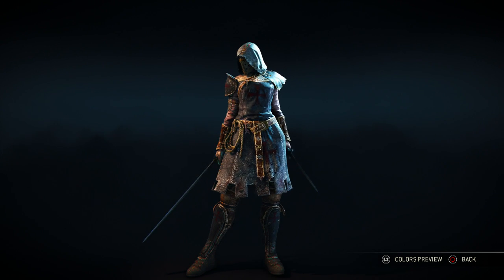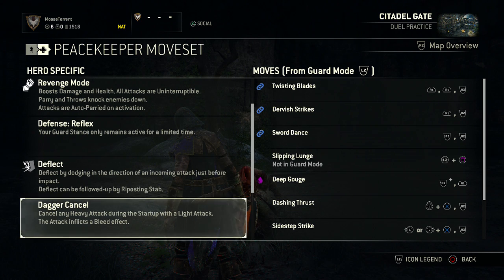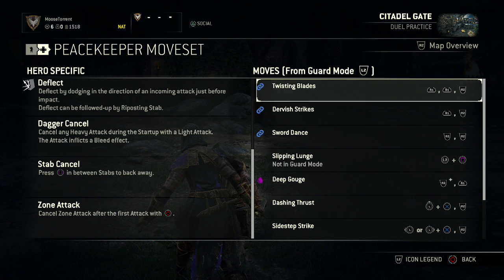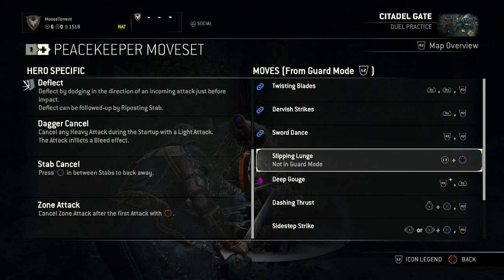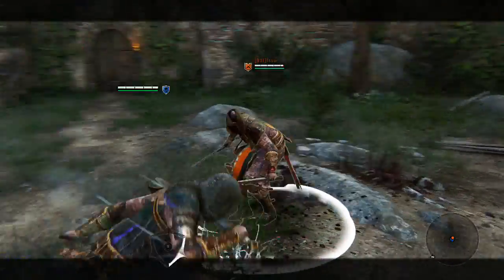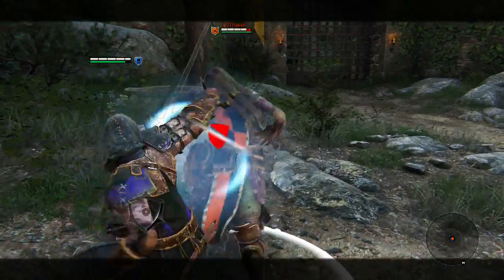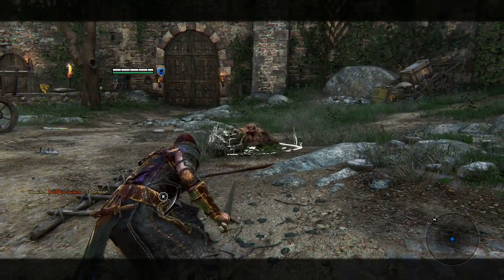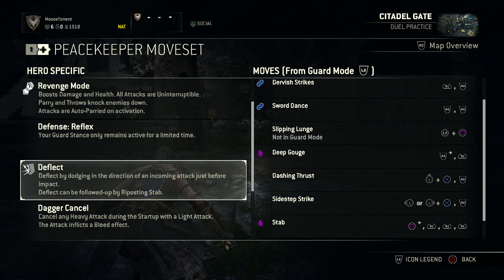How to use the Peacekeeper - For Honor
Nothing is true, everything is permitted.